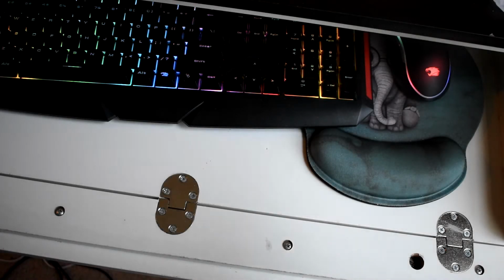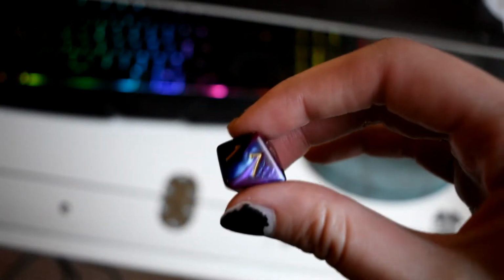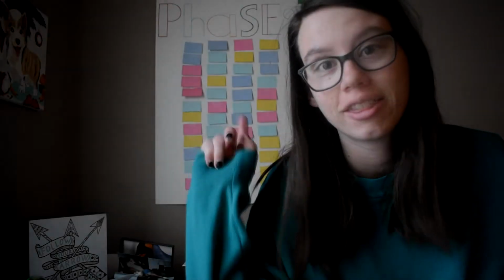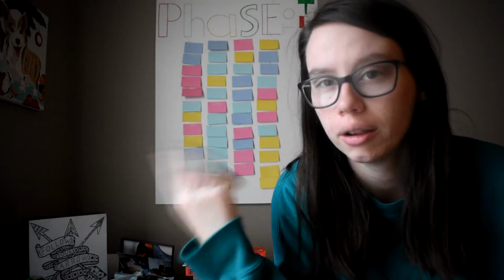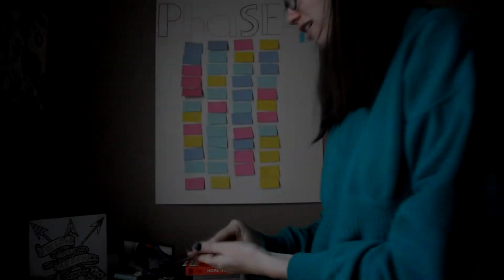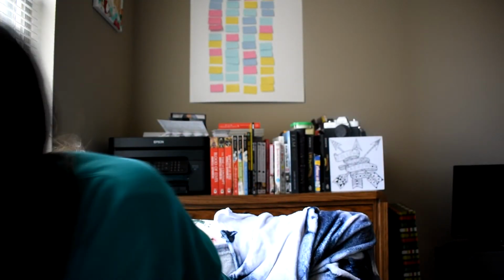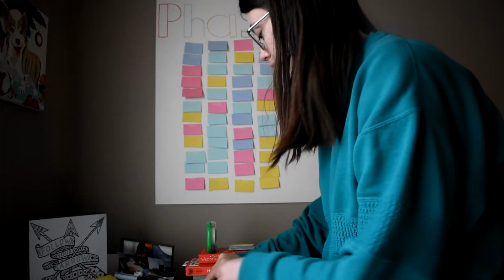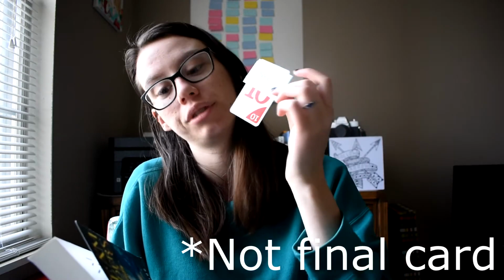April TBR | Round 1 of Phase to TBR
I know it's a longer video so
to skip the rules go to: 5:30
To see the books I ended up with go to: 19:10

As far as future rules go I think I'm going to add a book if I pick the same card twice or if I get the same prompt twice in a month.